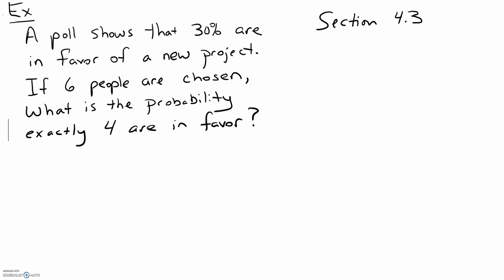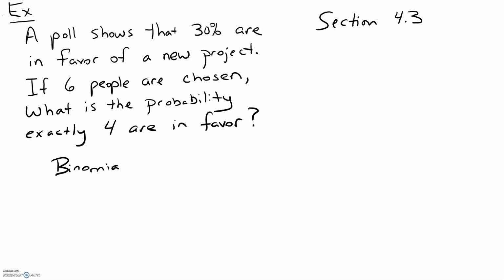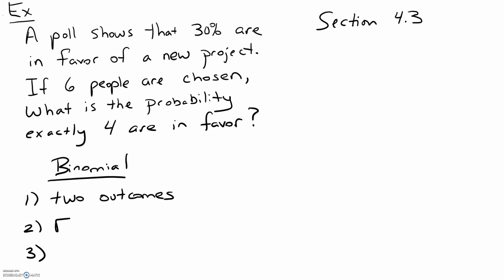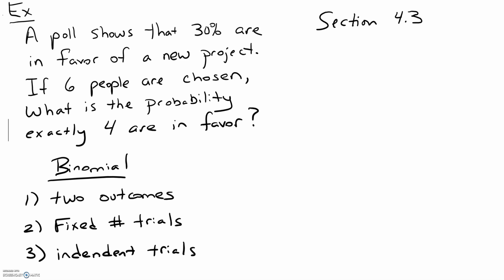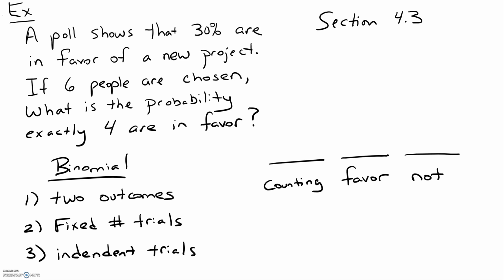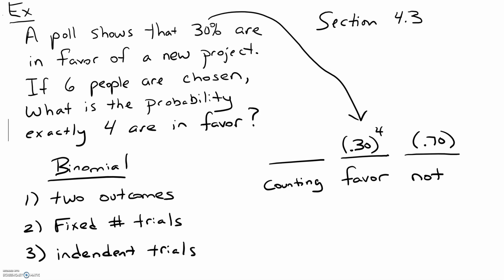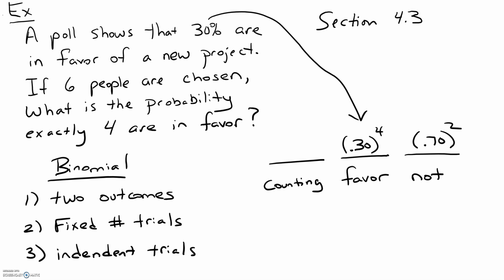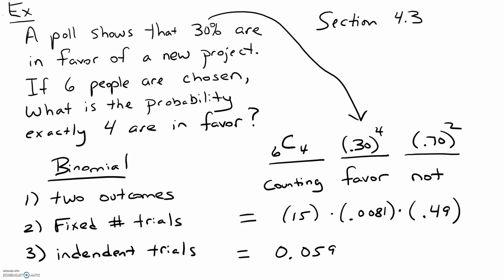219 Section 4 3 Binomial